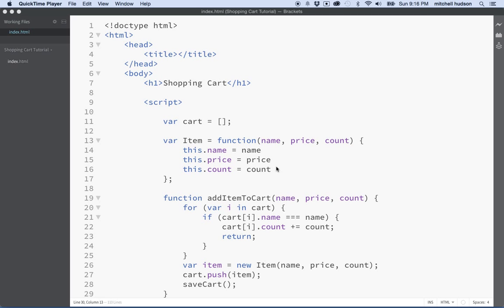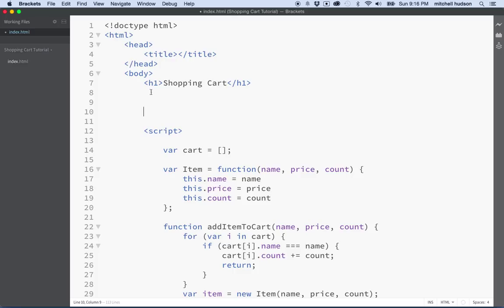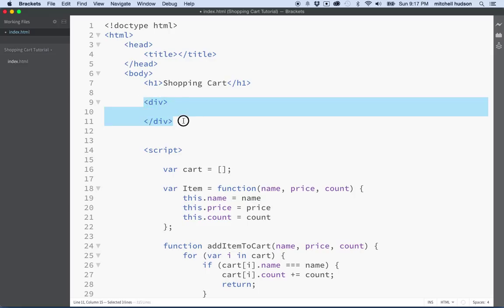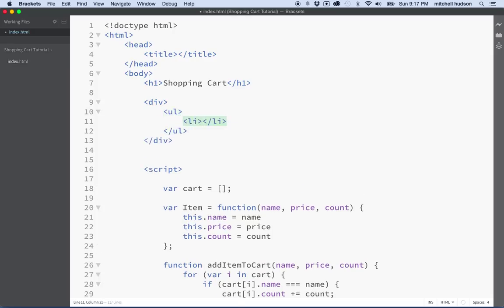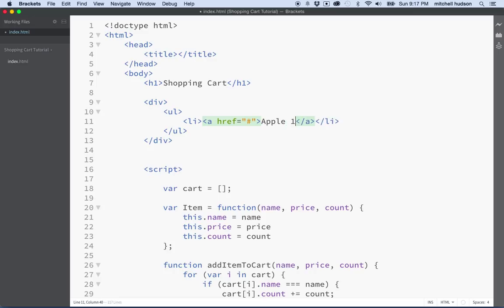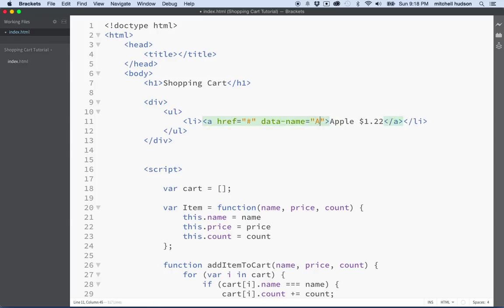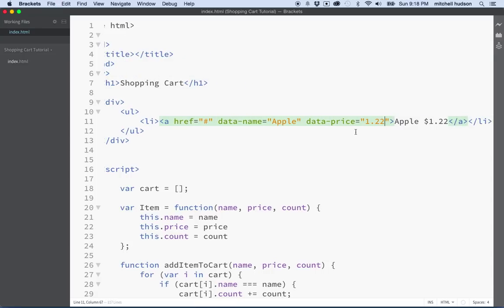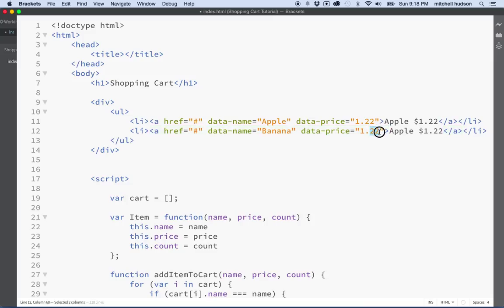15 Shopping Cart displayCart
JavaScript Shopping cart tutorial. In this tutorial you will display the cart in the browser. As part of the process you will also create some links to add items to the cart. For this part of the tutorial we will use jQuery to help us manipulate the DOM.